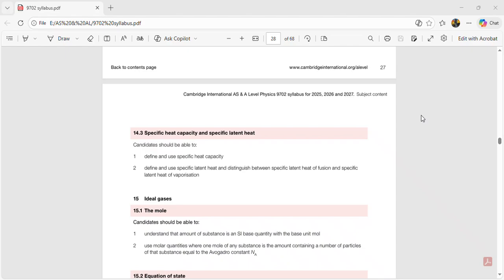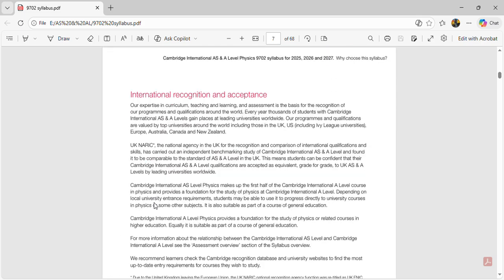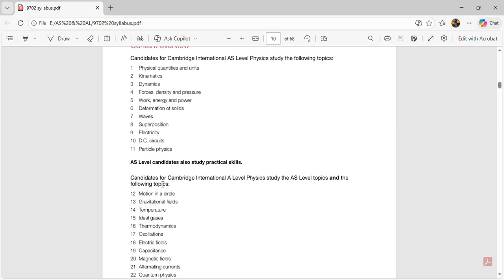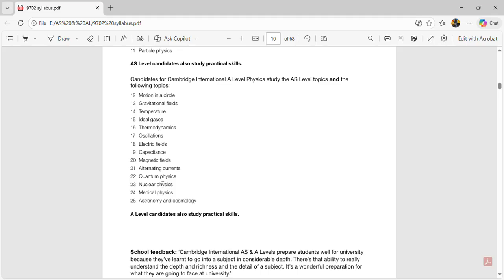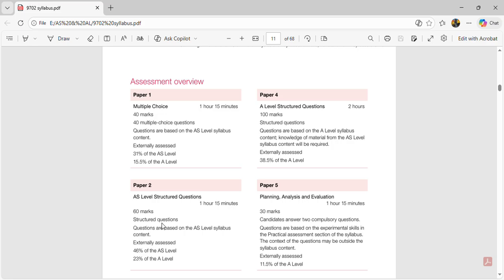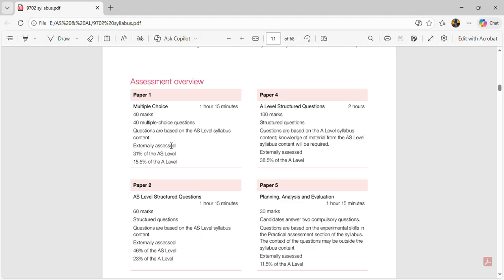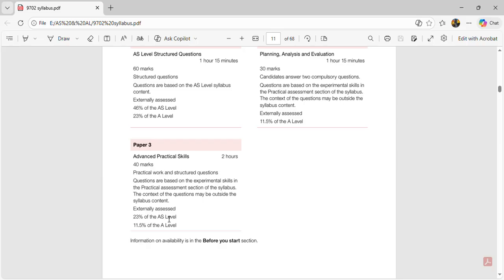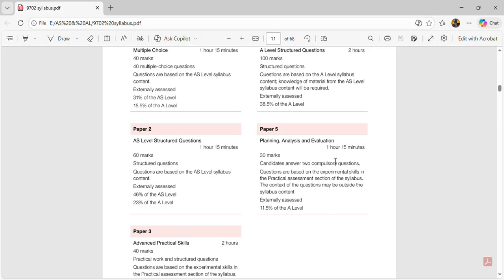9702 syllabus discussed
Knowing and understanding the content of a particular subject is very key to excel in them